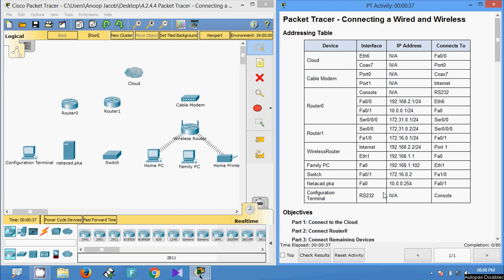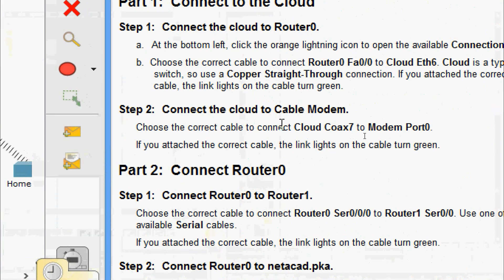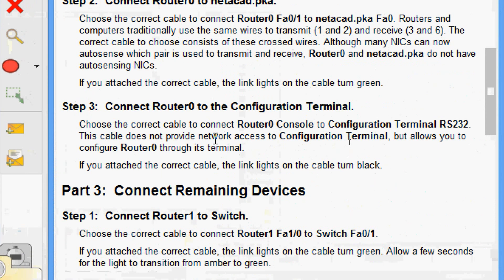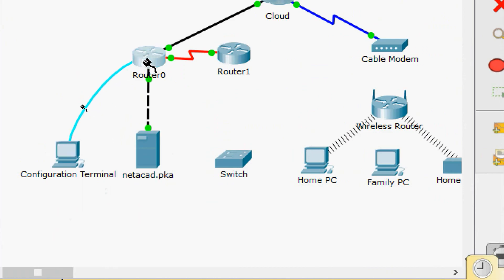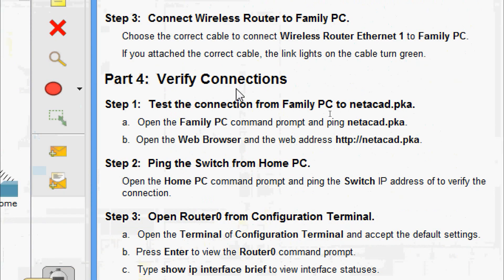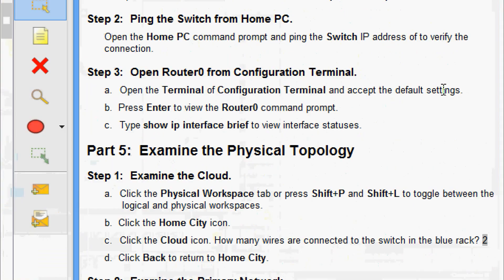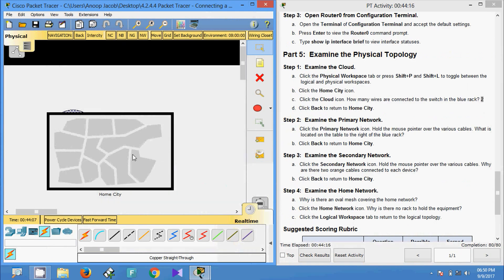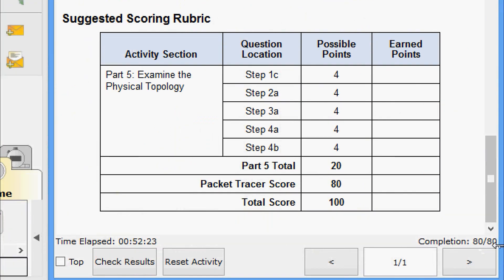4.2.4.4 Packet Tracer - Connecting a Wired and Wireless LAN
This video shows the packet tracer activity connecting a Wired and wireless LAN